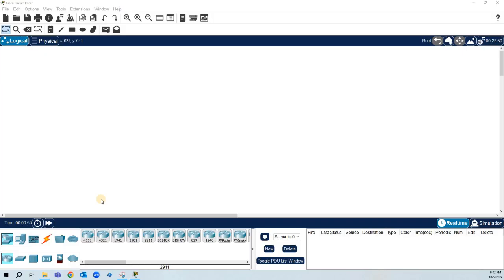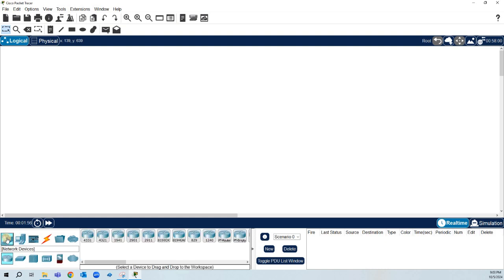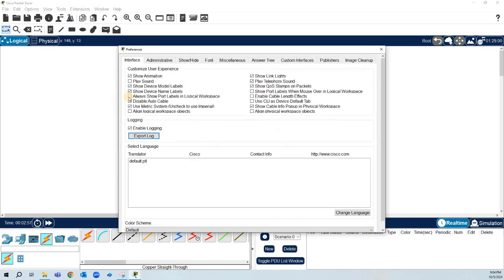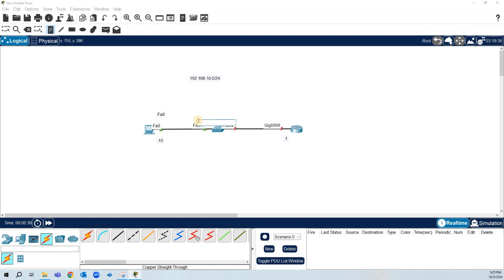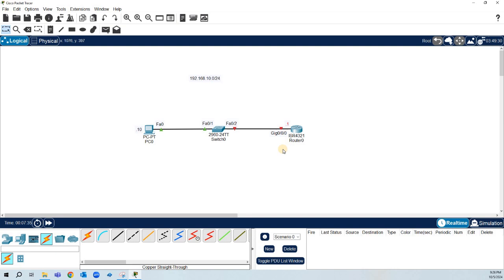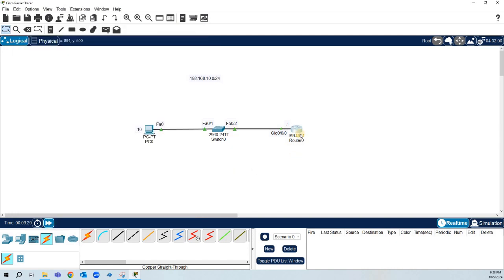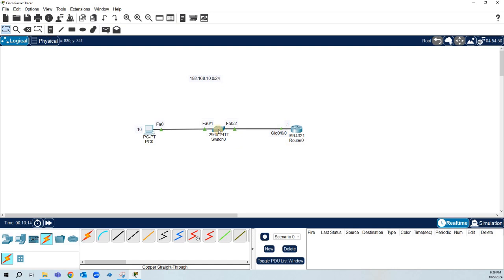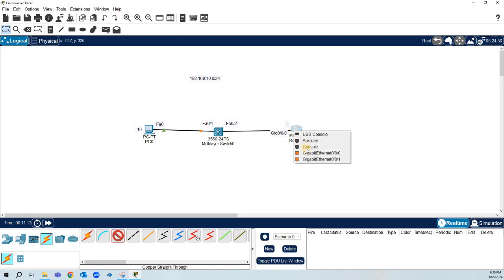2 - Getting Started With Packet Tracer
Basics of creating simulated networks using Cisco Packet Tracer.